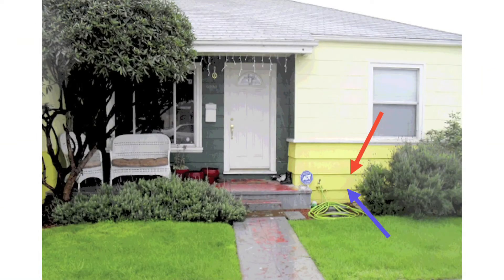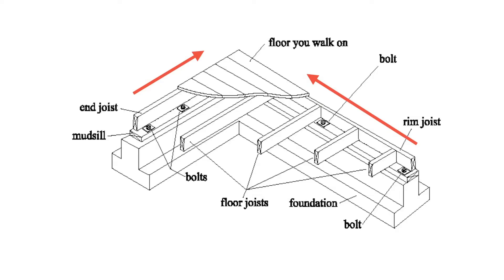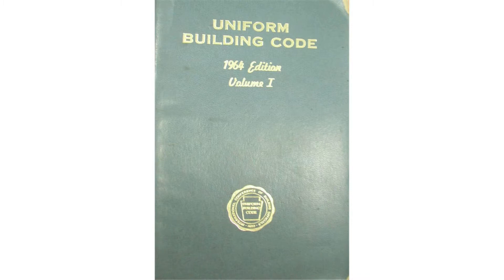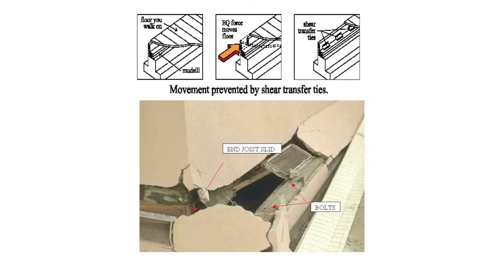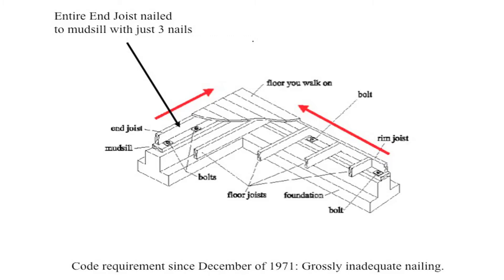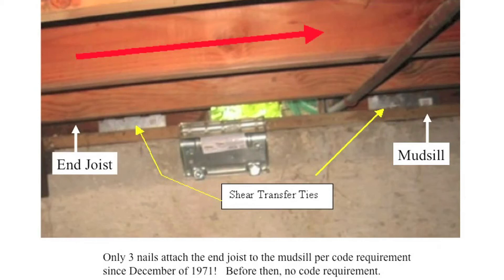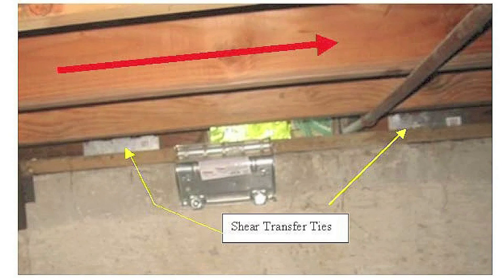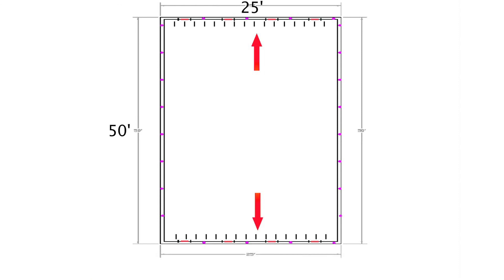Retrofit Bolted Homes? New Houses & Seismic Retrofitting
Already bolted homes can suffer significant damage if not retrofitted.  The building code requires newer houses be bolted 6 feet apart on all sides.  When this happens  the longer segments of foundation (usually on the left and right sides) have approximately twice as many bolts as on the short sides (usually on the front and back).  Earthquake forces attack a house equally on all sides and each side must resist the same amount of force.  Adding bolt hardware and shear transfers ties to the short sides now gives the house the ability to resist the same amount of force on all sides and the entire house is now twice as strong as it was before.